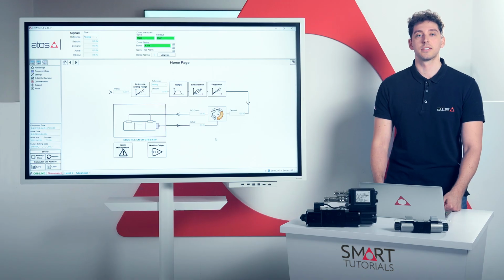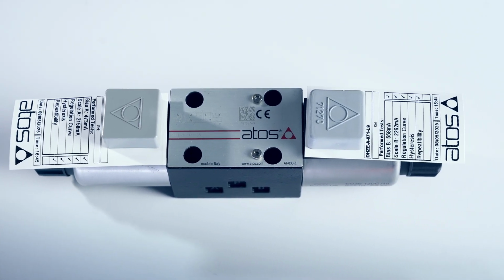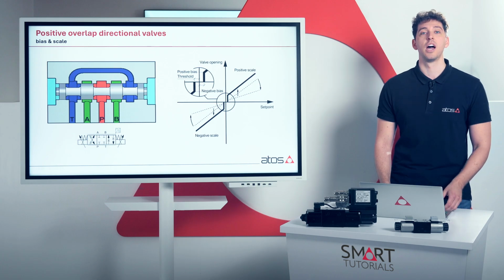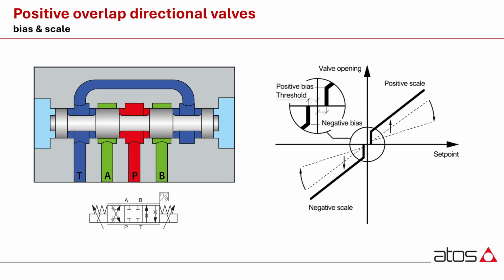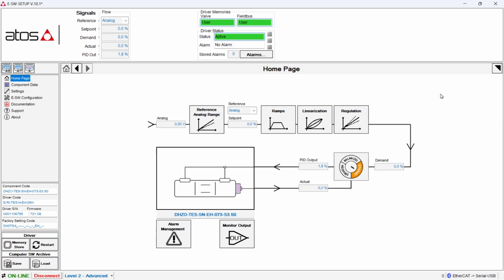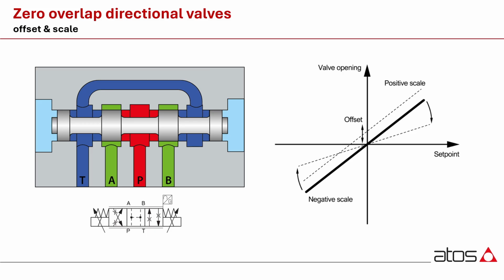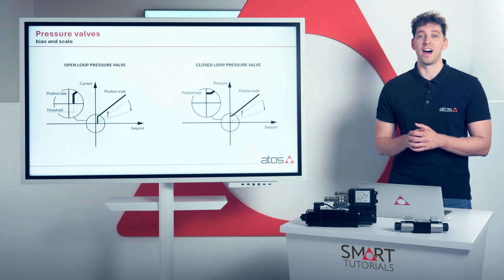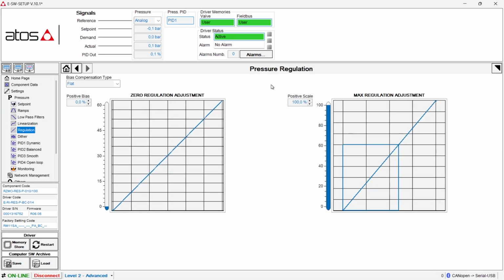Bias, Offset & Scale - Atos PC software | Smart Tutorials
🎓 Learn how to manage bias, offset & scale features. Discover proportional valves basic settings  for open loop and closed pressure valves, positive and zero overlap directional valves.

⏱ Chapters:
00:00 Introduction
00:35 Signal conditioning
01:13 Open loop vs closed loop
02:21 Positive overlap directional valves
05:00 Bias & scale settings
06:05 Zero overlap directional valves
07:16 Offset & scale settings
07:36 Pressure valves settings